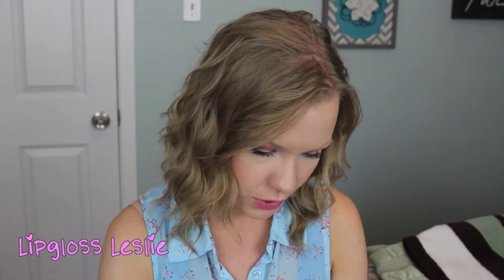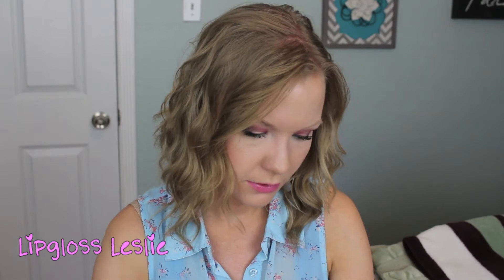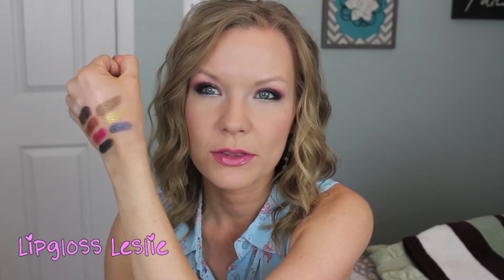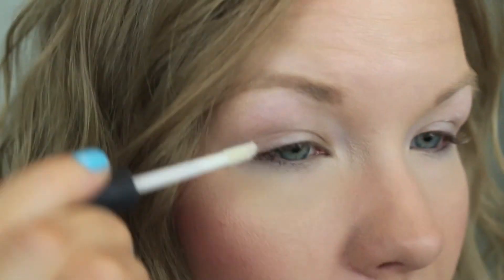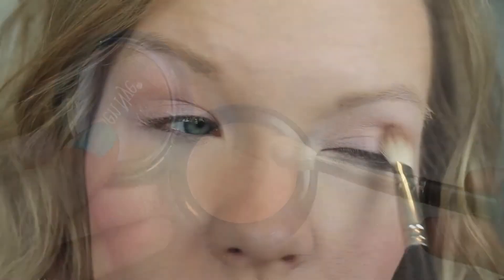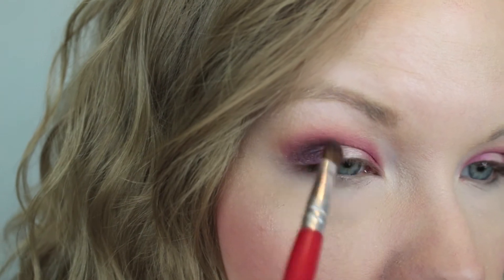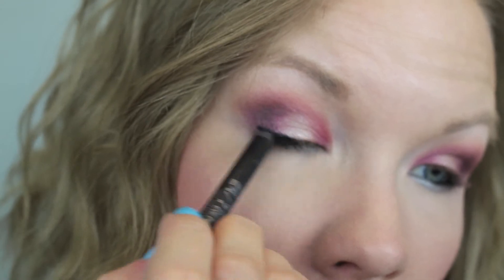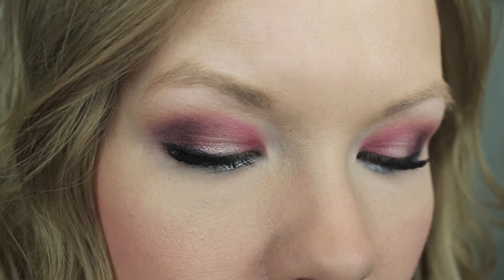Too Faced Pretty Rebel Palette Review & Tutorial!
Hey guys!  I hope you enjoy this review and tutorial with the Too Faced Pretty Rebel palette!  :) I LOVE this palette!! It's free!! :-)

What I'm Wearing:
Top: Rue 21
Earrings: ?? Old!

Re: Copyright
All jingles, fonts, transitions, etc. used in this video were created using iMovie which came with the purchase of my iMac.  Certain fonts used were downloaded from DaFont or 1001Fonts.  If a commercial option is available, I always purchase it.  If there is not one available, I am happy to purchase it once it becomes available.  I take copyright rules very seriously, as I am an artist myself and feel that it is imperative that individuals value and respect the work of others.